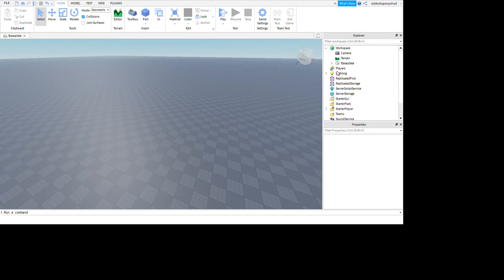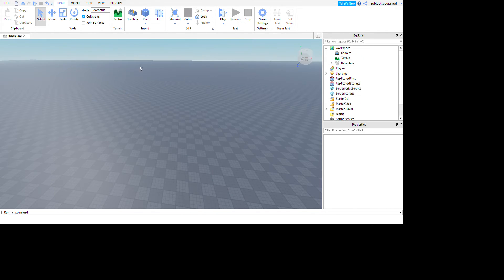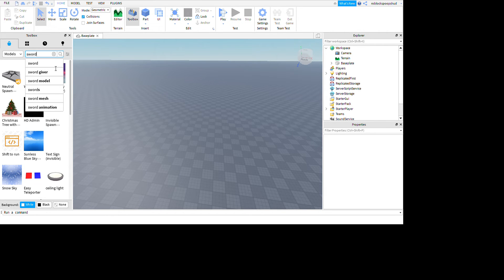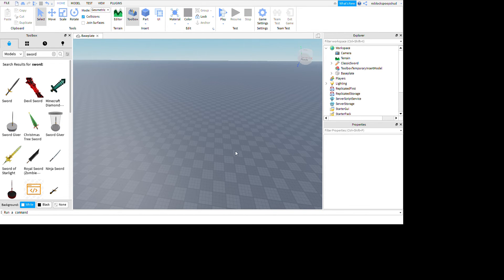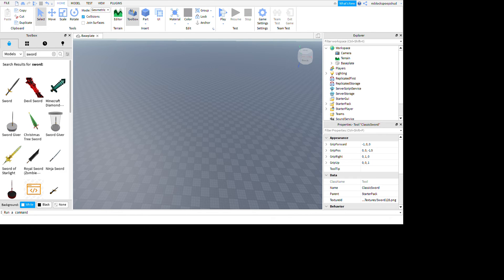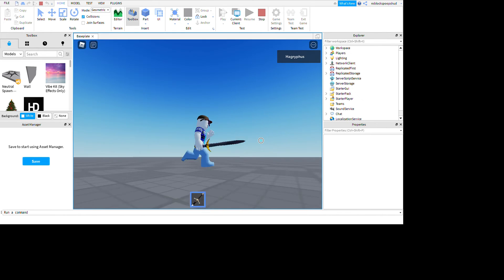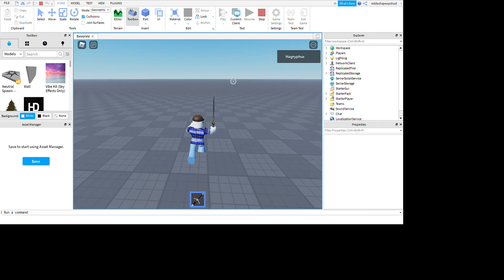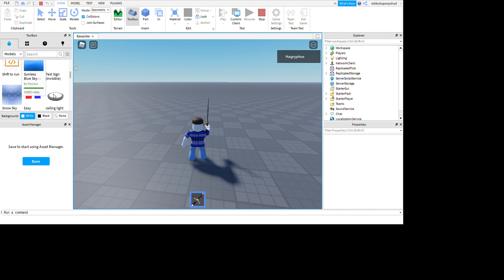How to put tools in the starter pack Roblox studio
In todays video I will show you how to Put Tools in a starter pack in Roblox studio